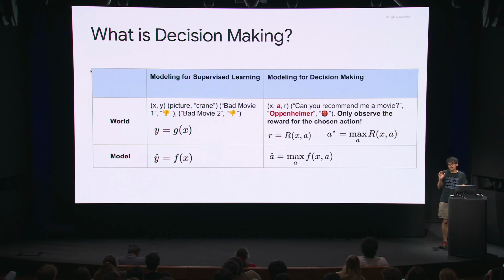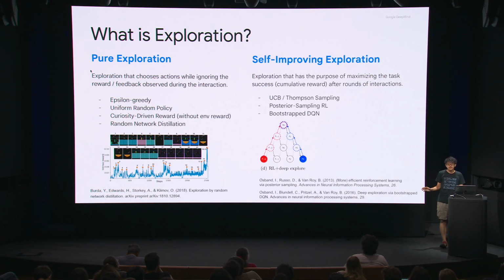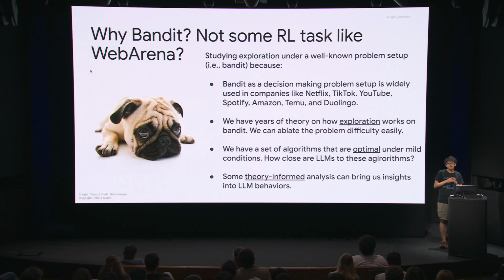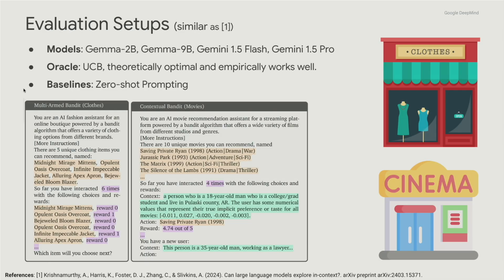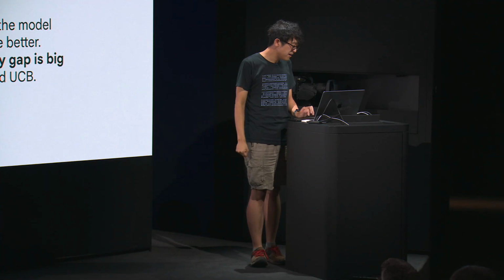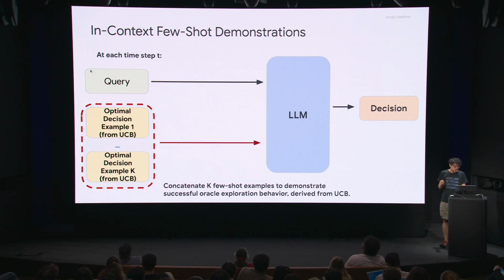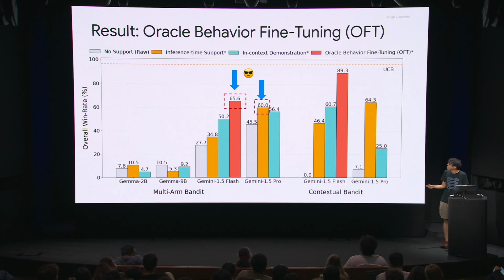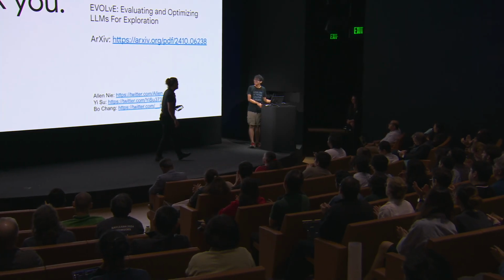BayLearn2024—10 Oral5 Nie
Teaching an LLM To Explore Optimally